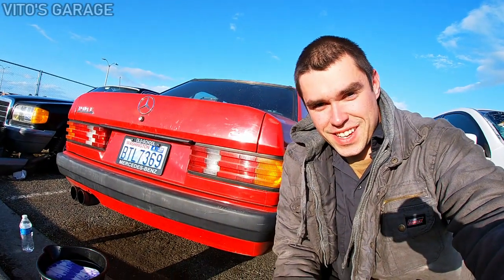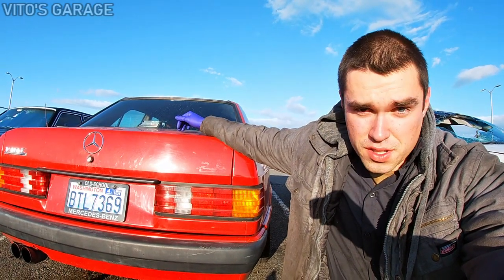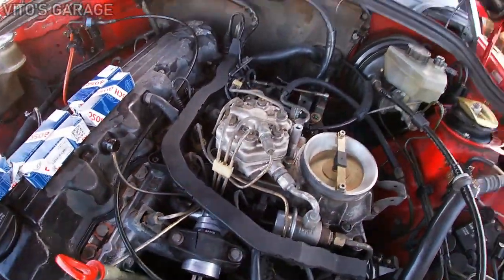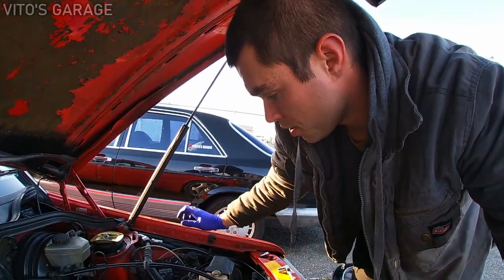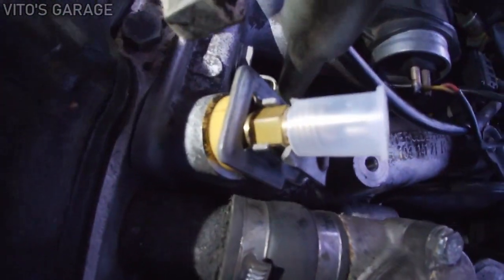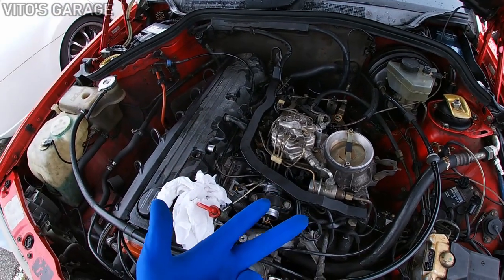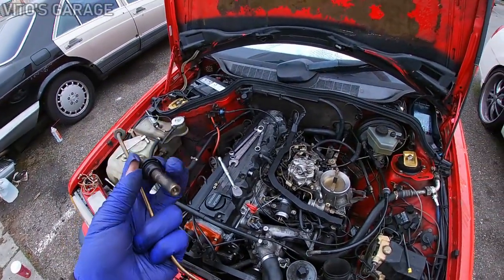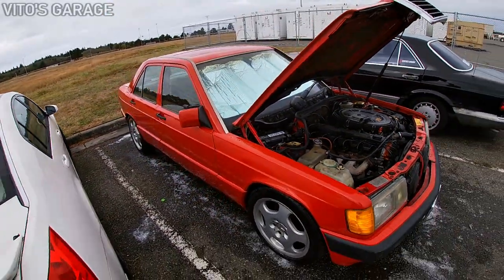PART 3 KE-Jetronic. Replacing Mercedes 190E W124 W126 M103 Fuel Injectors & Ways to Test Them!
Hey Friends:)

In this video I am working on my KE-Jetronic and installing new Bosch injectors. I am also telling you how you can test these injectors.

I love socializing and meeting new people:
1) VITO'S GARAGE ON FACEBOOK: